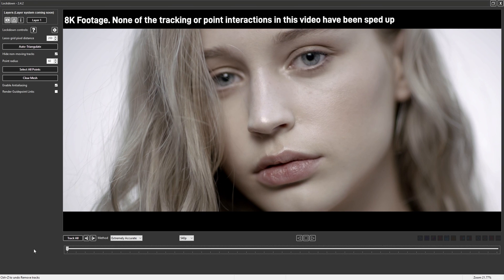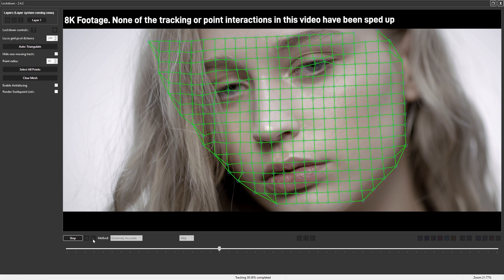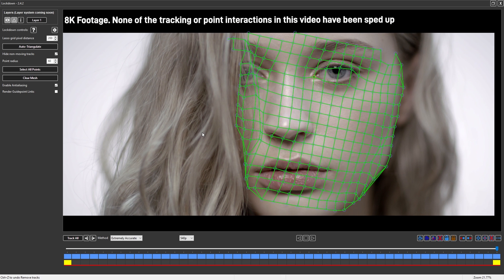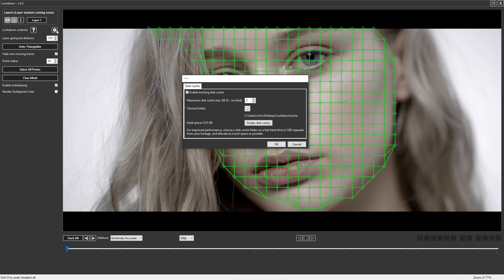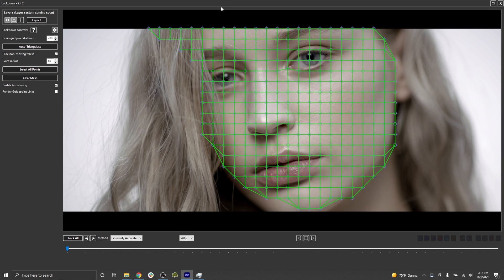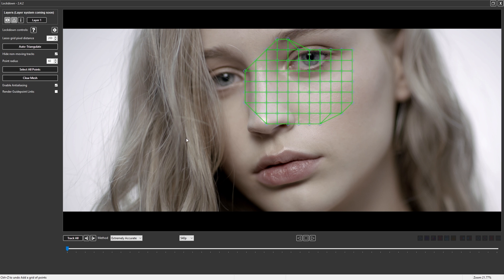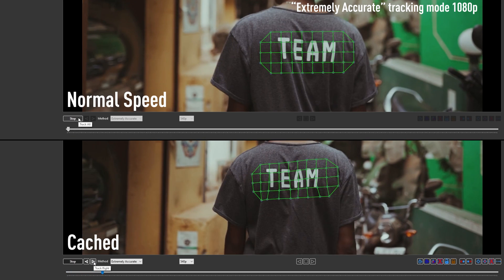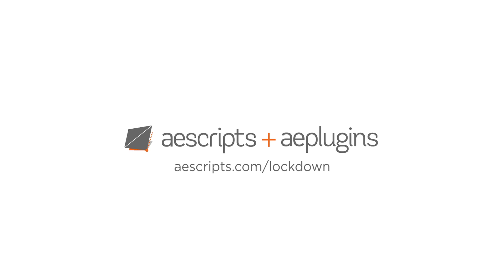Cached Tracking in Lockdown 2.5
Track 8k footage with incredible speed. Lockdown 2.5 introduces a caching system that will make high resolution tracking fast and easy.